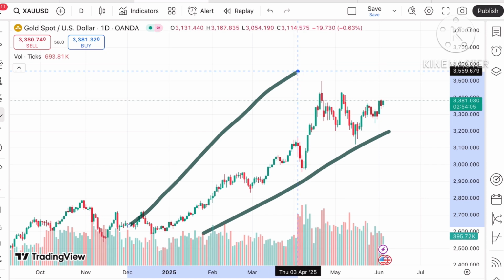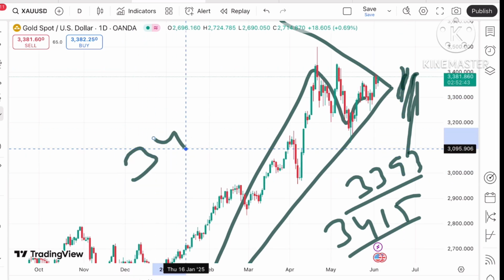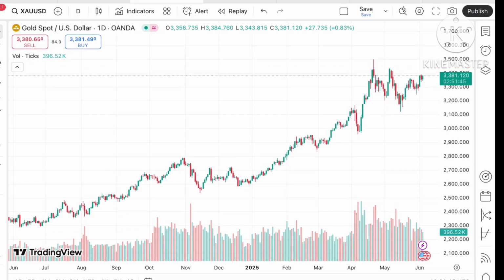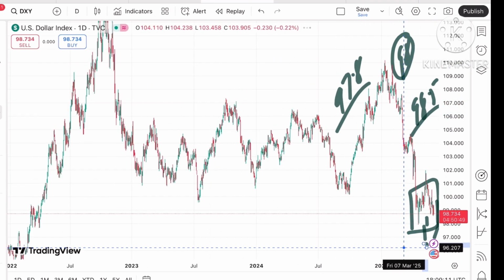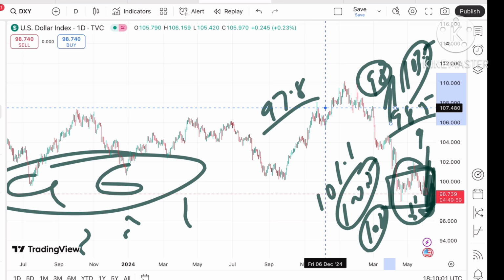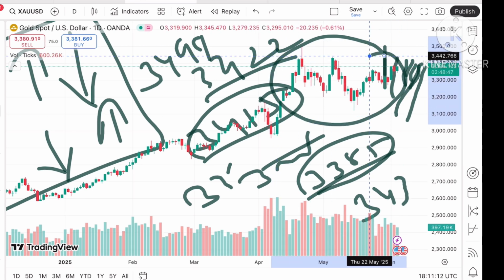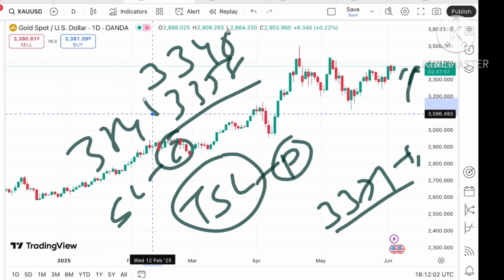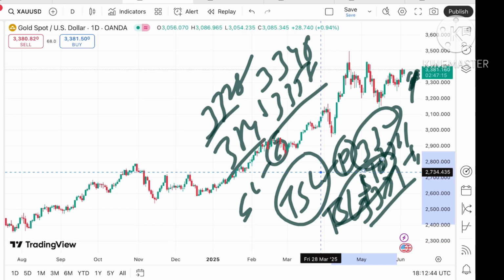5 - 6 June 2025 | Gold Price Prediction Next Week | XAUUSD Analysis Today | XAU/USD